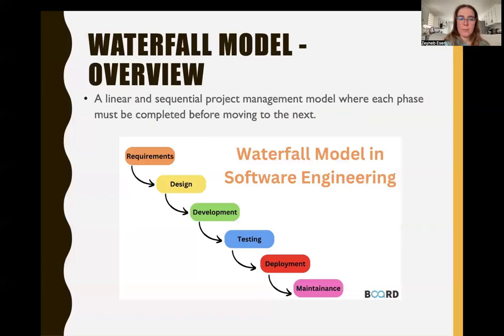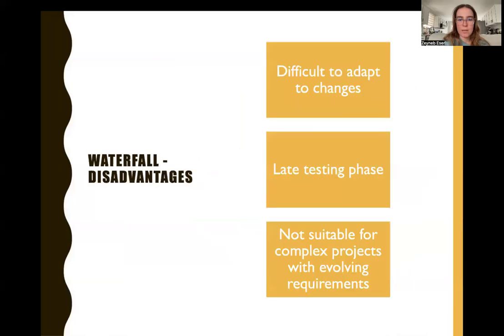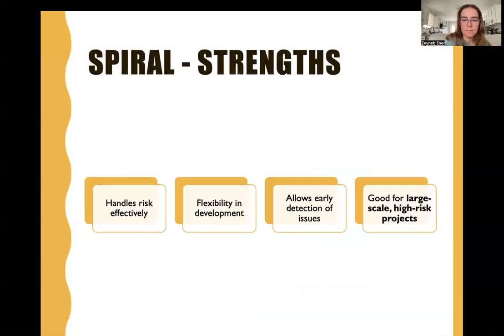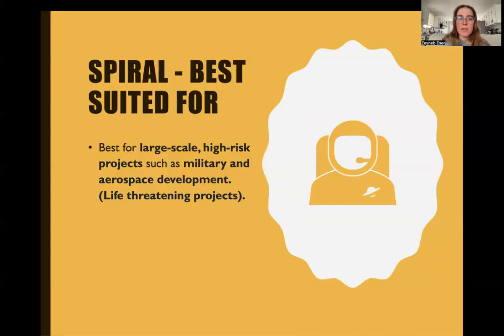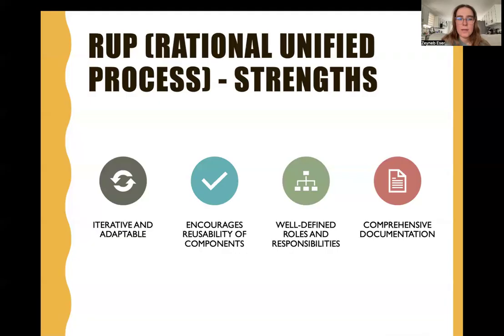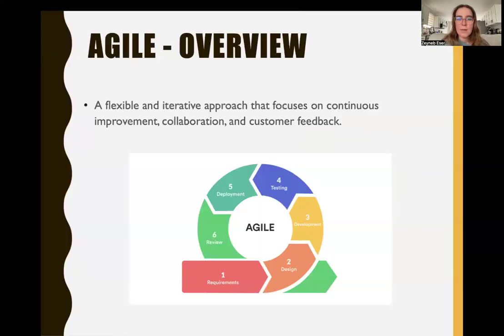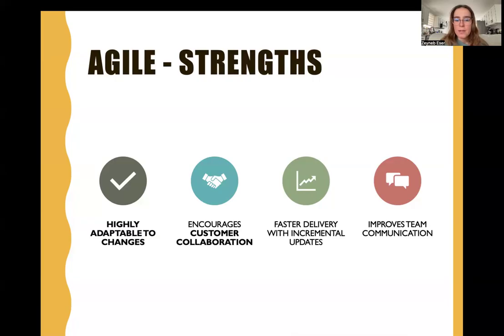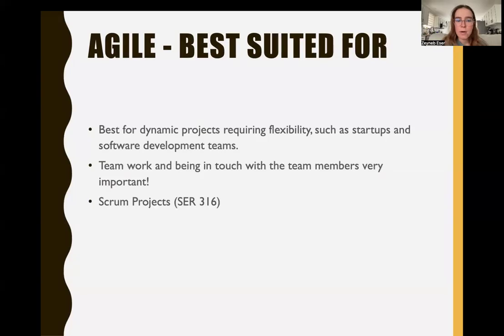Comparison of various project development processes - SER 416